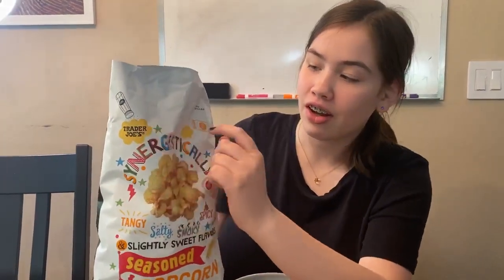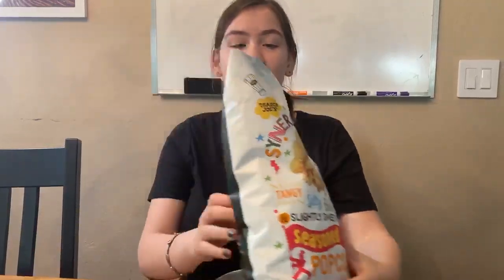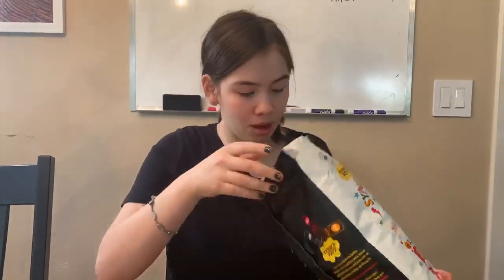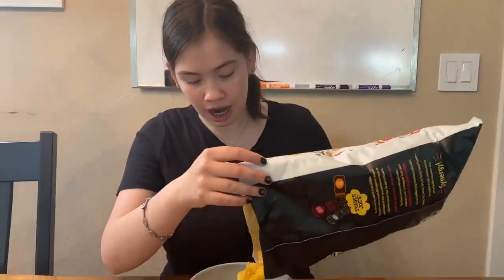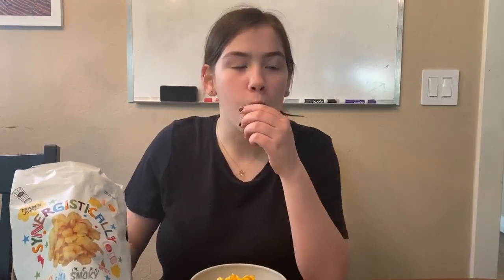Trader Joe's Synergistically Seasoned Popcorn Review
Today I'm reviewing a Trader Joe's snack that I haven't tried before. I haven't been to TJ's in a while so it may not be new but it's new to me. Watch my video to see what I thought of it!